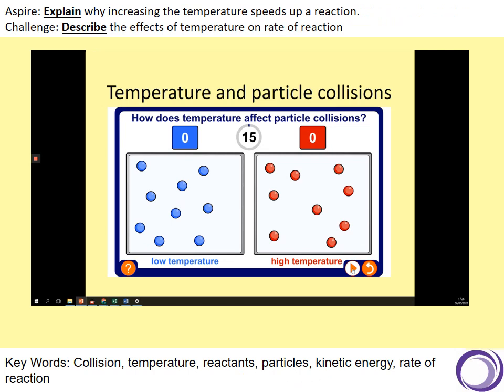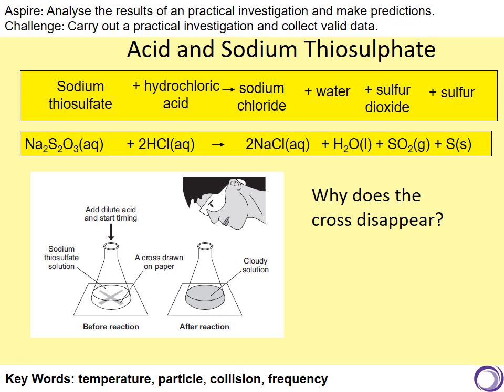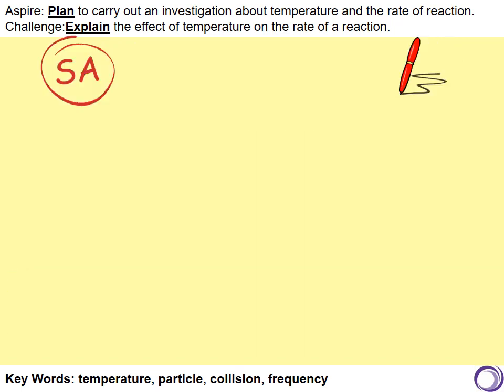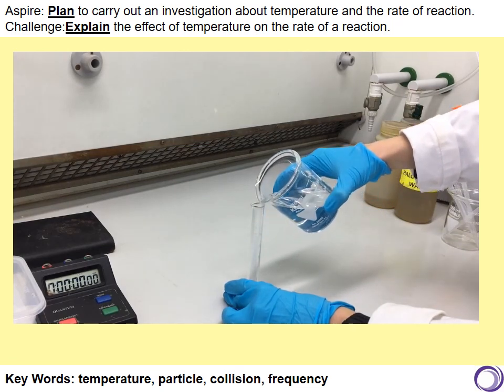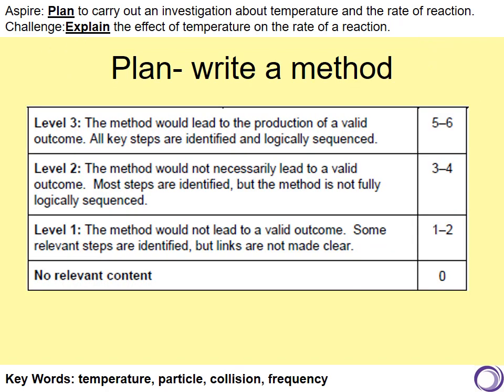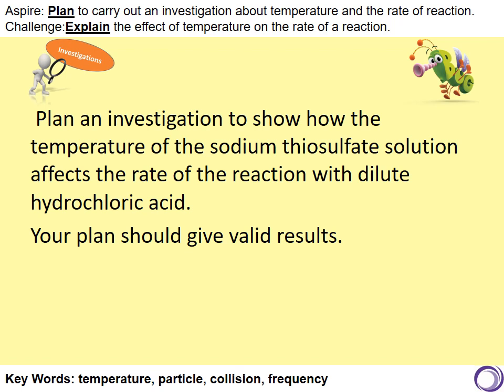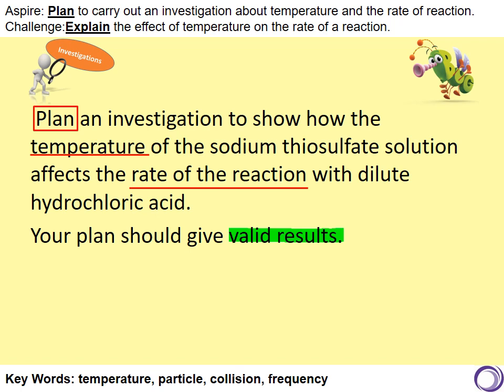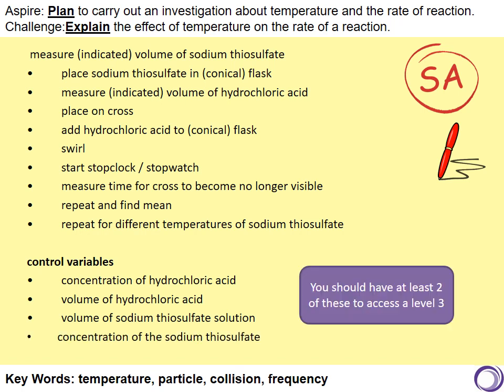Temperature and the Rate of Reaction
Lesson 4 in the GCSE Rate of Reaction topic